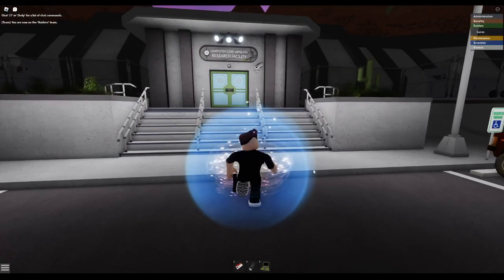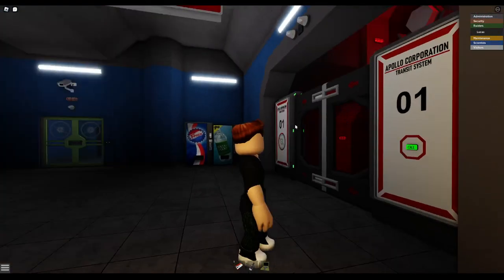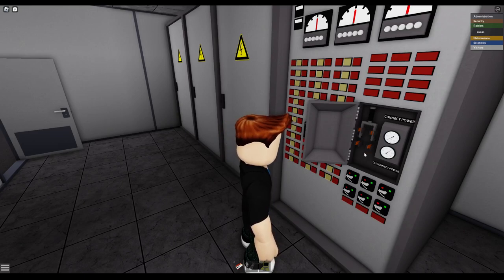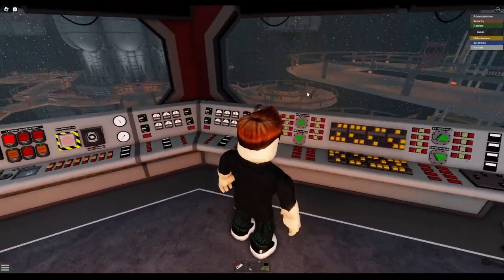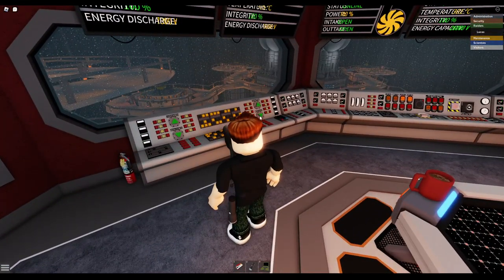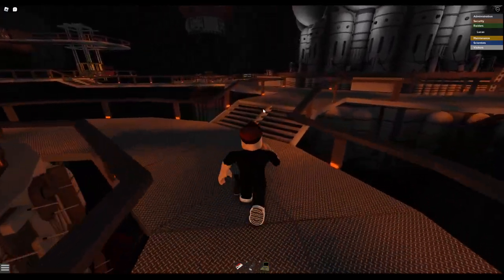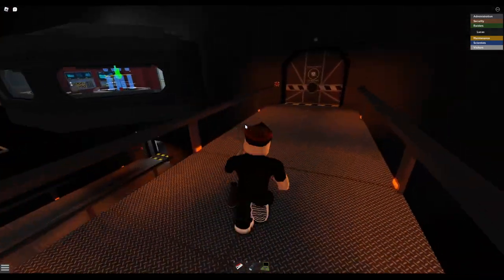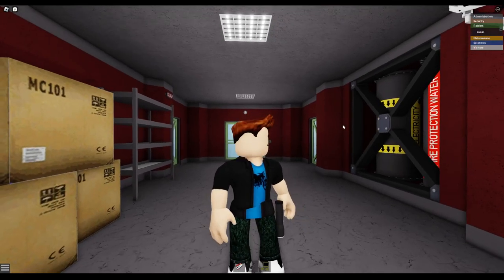How to get INFINITE power in apollo computer core, and how to purge the Central reactor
I dont have much to say here but here is the link to the game
and here is the link to the group so you can become a scientist or smth